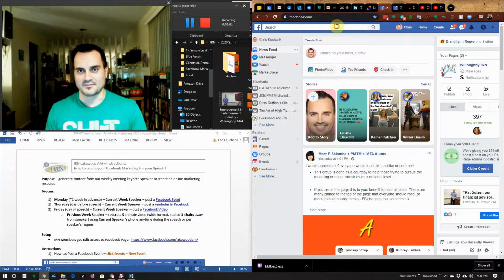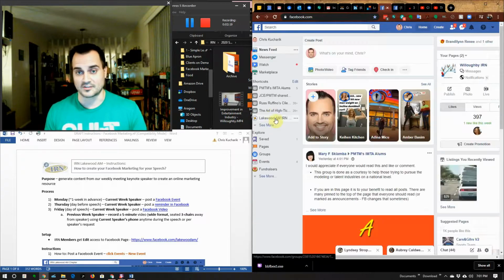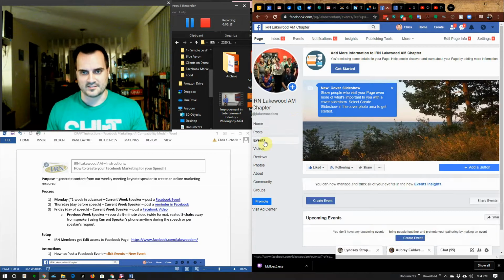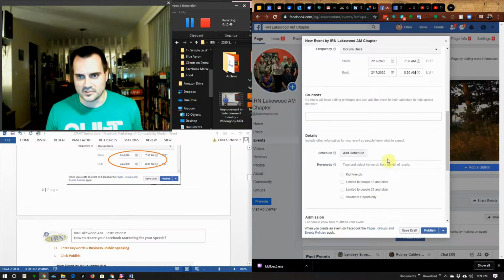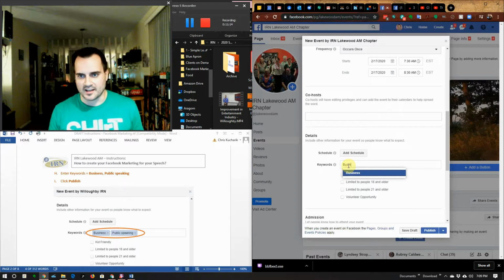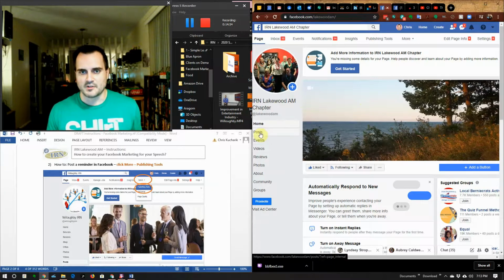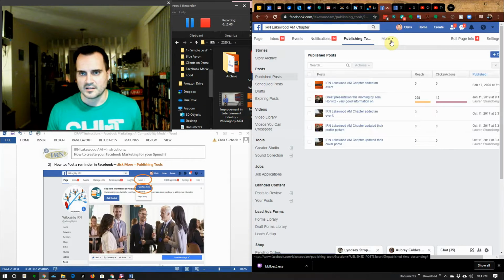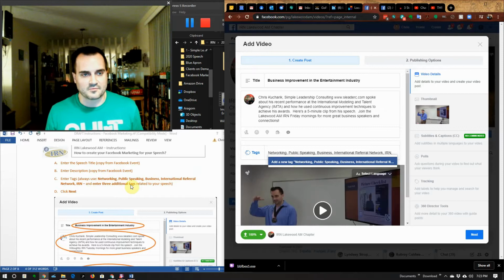Facebook Marketing IRN Lakewood AM - Web-Training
For the International Referral Network, How-To instructions and demonstration to create a Facebook Event + Reminder Post (Scheduled) and Video clip (5-minutes or less)